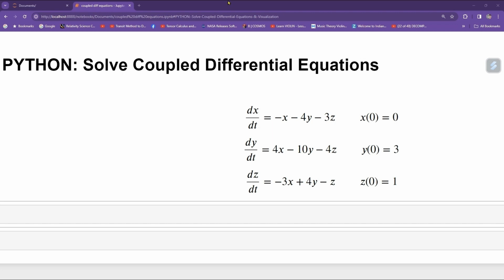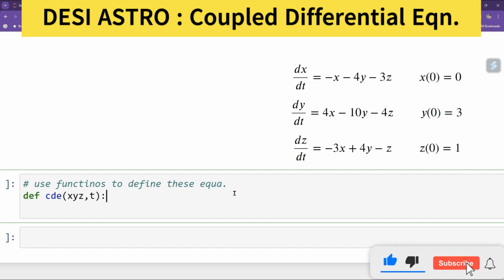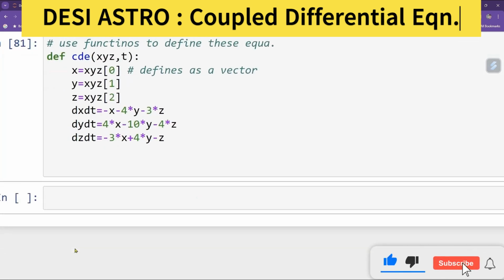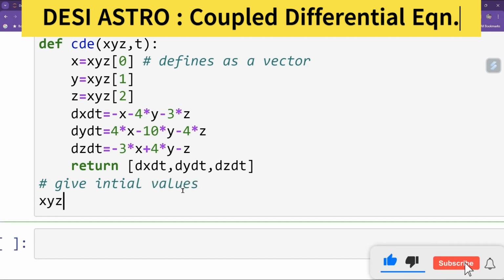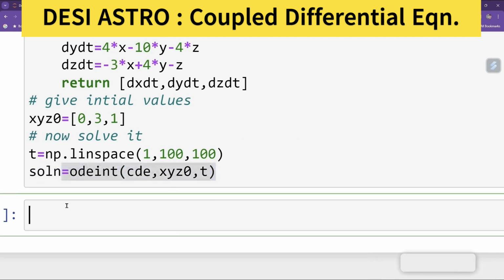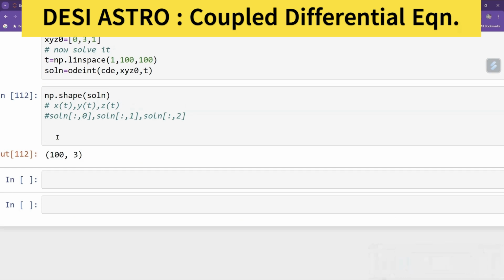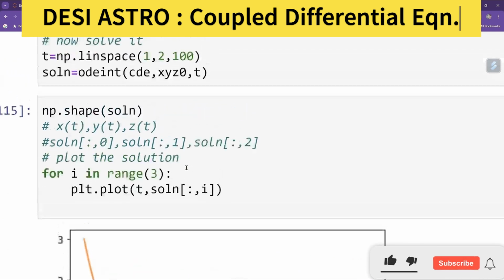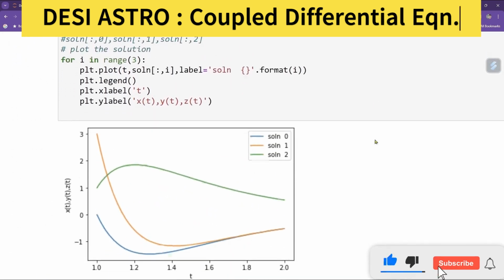Mastering Coupled Differential Equations with Scipy For Scientists, Engineers, Mathematicians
🚀 Welcome to a deep dive into the intricate world of coupled differential equations! In this comprehensive tutorial, we will unravel the complexities of solving coupled differential equations using the powerful Scipy library. Whether you're a student delving into the realms of mathematics, a researcher seeking numerical solutions, or a curious mind exploring scientific computing, this video is tailored to equip you with the skills and insights needed to conquer coupled differential equations confidently.

🔍 Understanding Coupled Differential Equations:
Coupled differential equations arise in various scientific and engineering disciplines, representing interconnected systems where the behavior of one variable depends on the state of another. Our journey begins with a solid foundation in understanding the significance of coupled differential equations in real-world applications.

🎓 Scipy Overview:
Before we dive into the complexities of coupled systems, we'll provide a brief overview of the Scipy library. Scipy, an open-source library built on the foundation of NumPy, offers a plethora of scientific computing tools. Discover how Scipy becomes your ally in solving complex mathematical problems, making it an indispensable tool for researchers and engineers alike.

🧩 Essential Scipy Functions for Solving Differential Equations:
Explore key Scipy functions dedicated to solving differential equations. From the basics to advanced methods, we'll cover the toolkit Scipy provides to handle a wide range of coupled systems. The goal is to empower you to choose the right approach for your specific problem, ensuring accuracy and efficiency in your simulations.

🌐 Real-World Applications and Examples:
Theory comes to life through practical applications! We'll walk you through real-world examples, demonstrating how coupled differential equations are used to model dynamic systems. Witness the versatility of Scipy as we apply it to scenarios in physics, engineering, and beyond. By the end, you'll have a toolkit ready to tackle challenges in your field of interest.

🔧 Tips and Best Practices:
Efficient problem-solving involves more than just knowing the tools; it requires a strategic approach. Learn valuable tips and best practices for working with coupled differential equations in Scipy. Enhance your problem-solving skills, optimize your simulations, and gain confidence in handling complex mathematical models.

💡 Why Scipy?
Delve deeper into why Scipy stands out in the realm of scientific computing. Beyond its features, discover the community support, the wealth of documentation, and how Scipy integrates seamlessly into the broader Python ecosystem. Uncover the advantages that make Scipy a preferred choice for researchers and engineers worldwide.

👩‍🔬 Who Should Watch:
This tutorial caters to a diverse audience. Whether you're a student looking to strengthen your mathematical skills, a researcher seeking efficient solutions, or a professional interested in expanding your scientific computing toolkit, this video is designed for you. The content is accessible to both beginners and those with intermediate-level expertise in Python.

👉 Don't Miss Out:
Hit the play button now and embark on a journey to master coupled differential equations with Scipy. Equip yourself with the knowledge and skills to tackle complex mathematical challenges confidently.